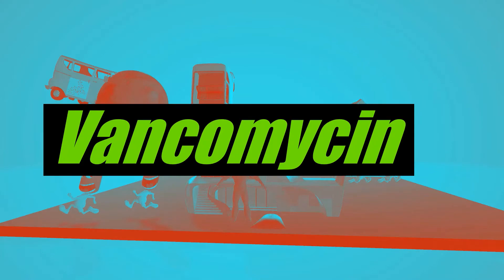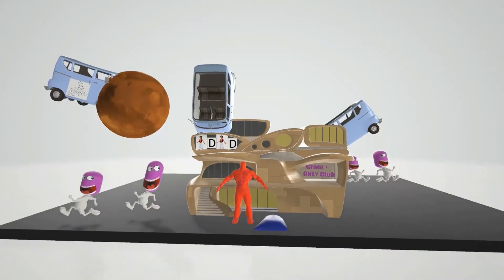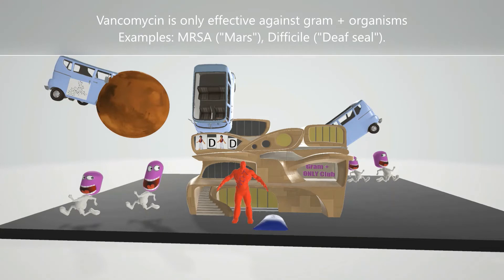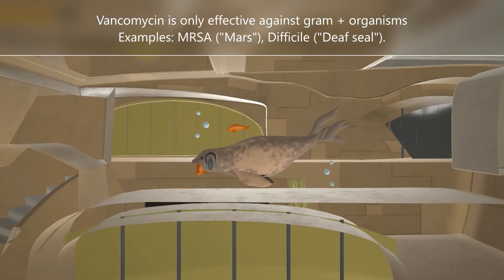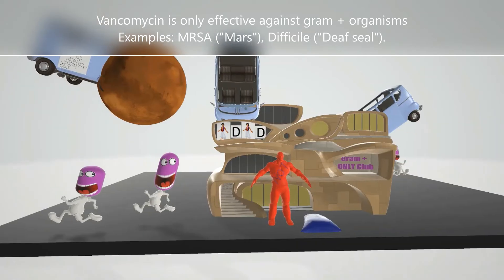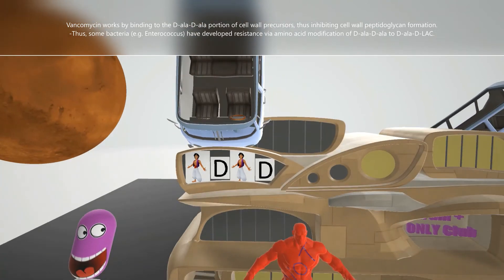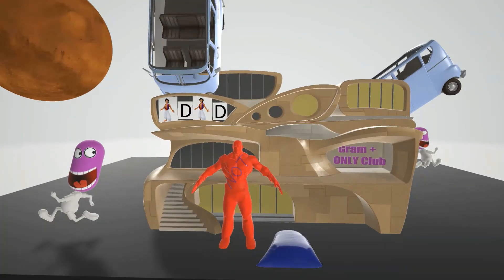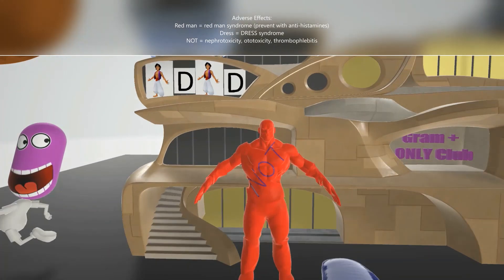Vancomycin (Mnemonic for the USMLE)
Learn all about the drug Vancomycin in this fun and memorable scene!